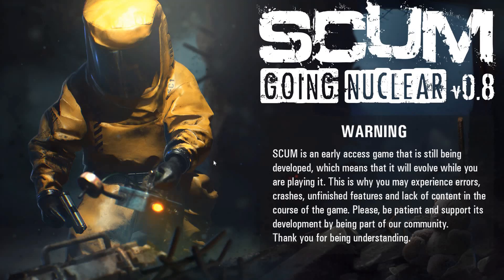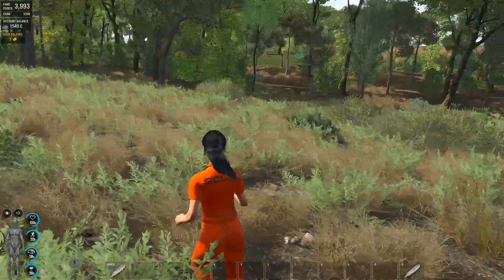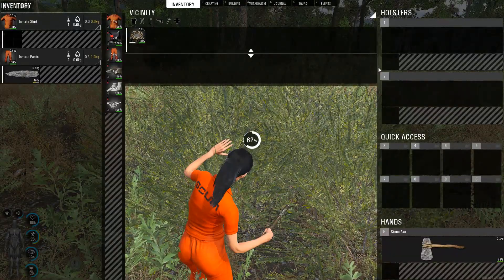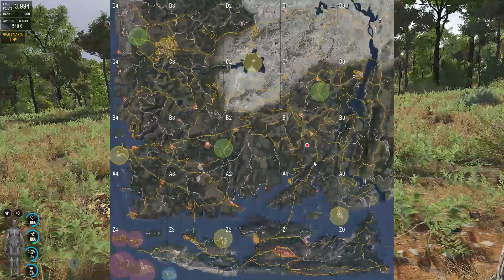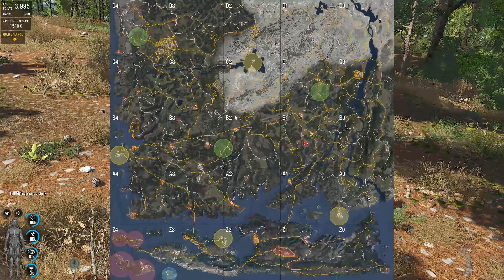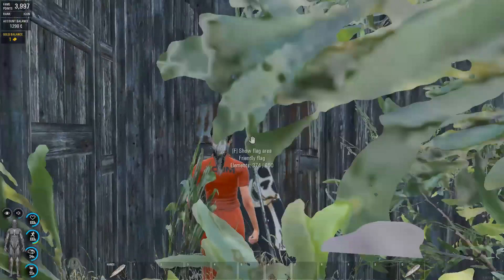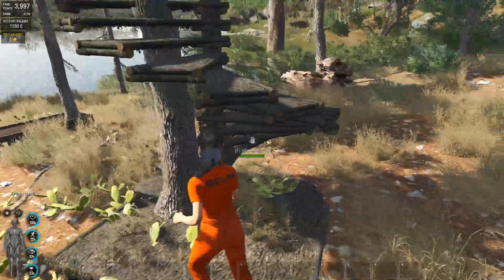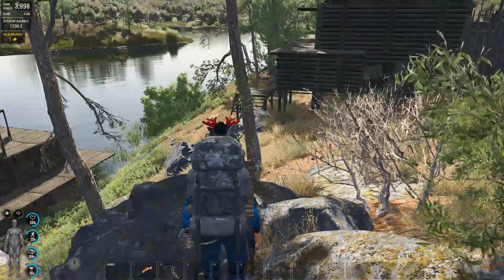SCUM Your first gear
In this video i will show you what you should do as soon as you spawn on the island, in order to give you the best possible chance of survival.